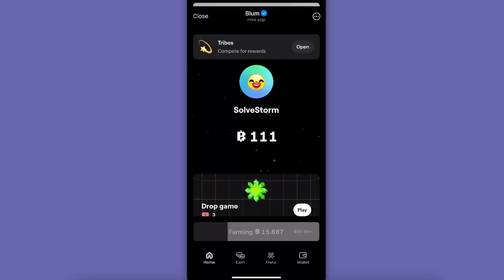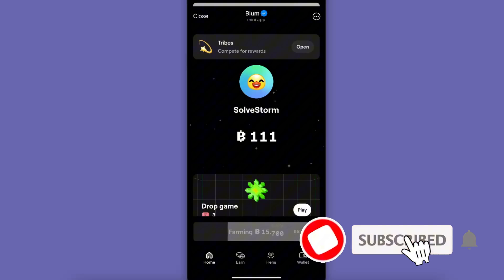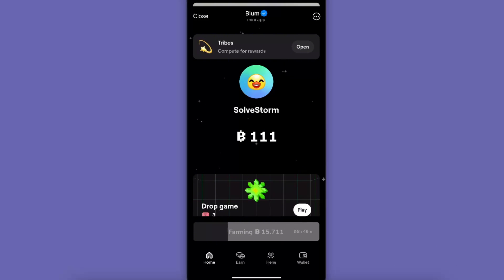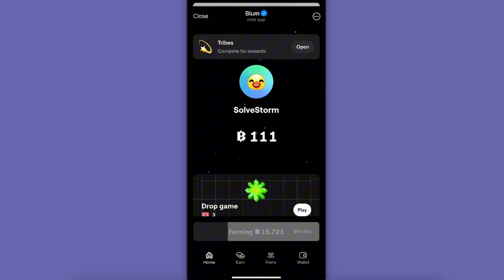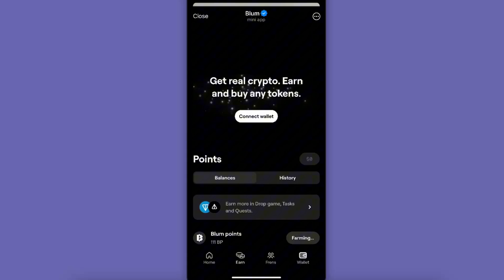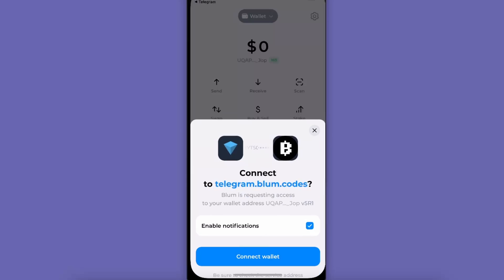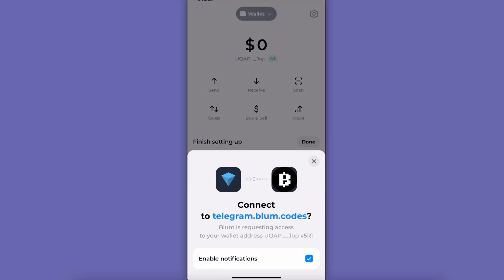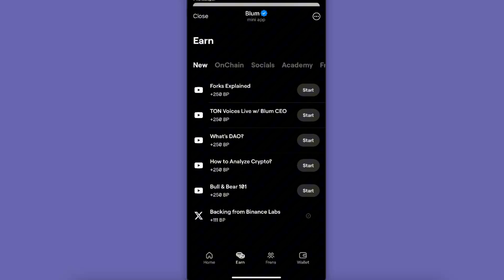BLUM Airdrop Listing Date | How To Connect Wallet On Blum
In this video I show you BLUM Airdrop Listing Date (How To Connect Wallet On Blum)!